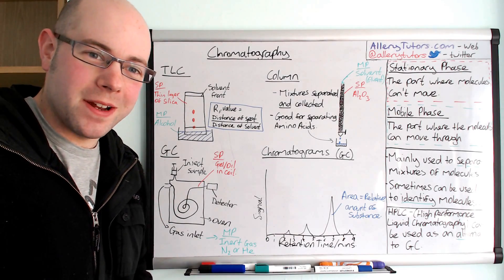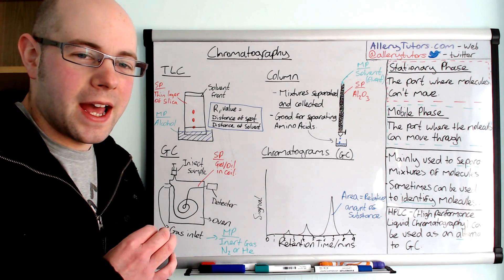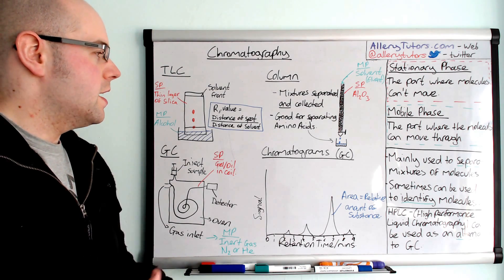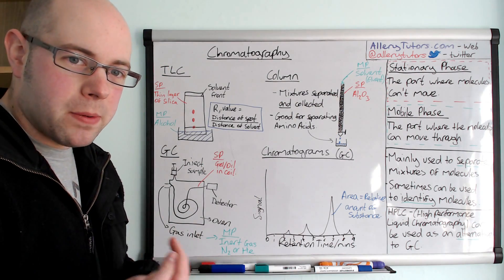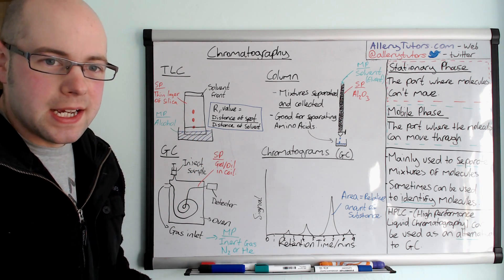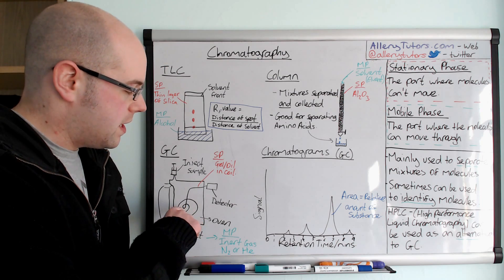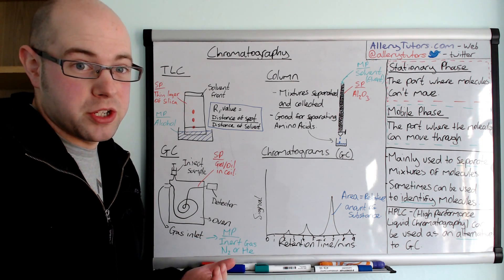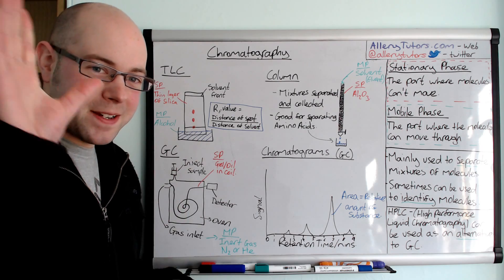Chromatography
A video full of TLC! Just what you need in Chemistry. Watch this video to explore TLC, HPLC, GC and column chromatography. There is also a bit on GC chromatograms and some high street shopping. Take a look to find out what I mean.